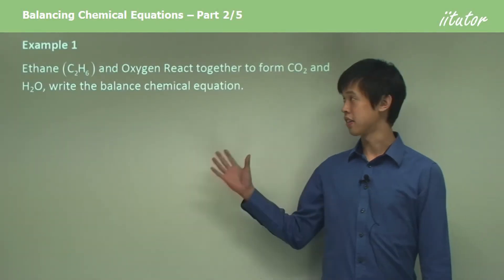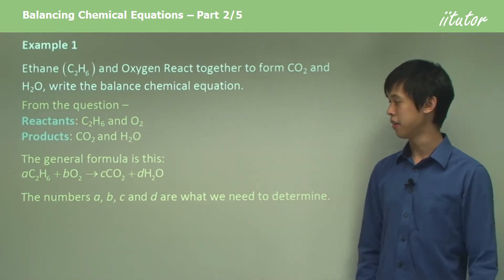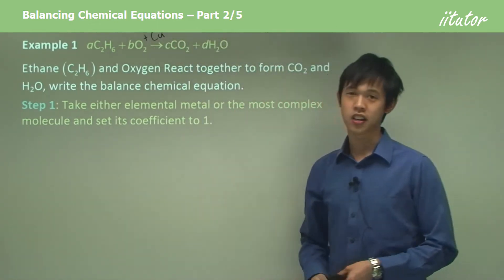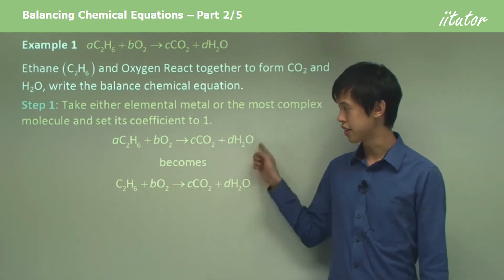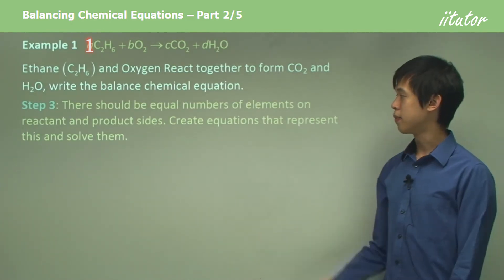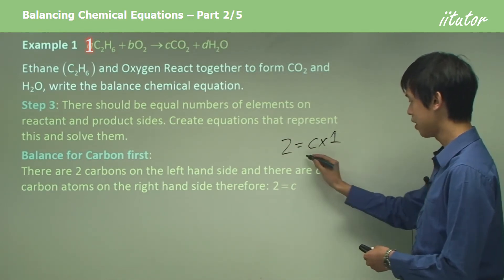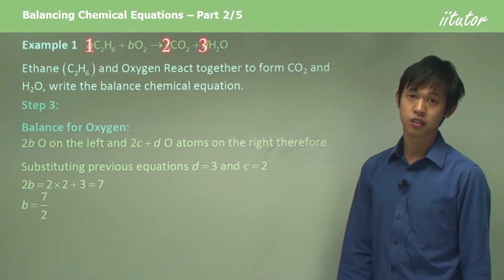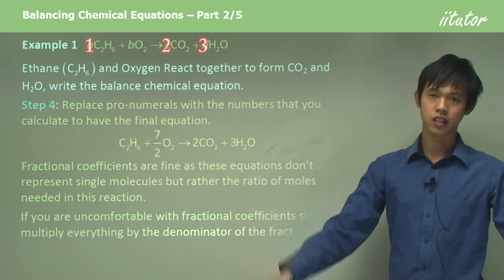💯 Balancing Chemical Equations #2/5 Balancing Chemical Euqation involving C2H6 O2 CO2 H2O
Ethane (C2H6) and oxygen (O2) react together to form CO2 and H2O. Write the balanced chemical equation.

From the question: Reactants:  C2H6 and O2
Products:    CO2 and H2O

The general formula is this:  aC2H6 + bO2 = cCO2 + dH2O
The numbers a, b, c and d are what we need to determine. These numbers multiply the number of atoms in a molecule. For instance, if b=6, then the number of O atoms in on the reactant side is 6 x 2 = 12.
For the general case, the number of C atoms on the reactant side is 2 x a = 2a

Step 1: Take either elemental metal or the most complex molecule and set its coefficient to 1.
aC2H6 + bO2 = cCO2 + dH2O becomes C2H6 + cO2 = cCO2 + dH2O

In reality, you can set any of the coefficients to 1 but the most complex molecule is usually the best choice for future steps.

Step 2: Figure out which elements appear in only one molecule on the reactant side and only one on the product side.
These elements need to be balanced first C2H6 + bO2 = cCO2 + dH2O
Looking at the equation you can see carbon appears once on the reactant side in ethane and once on the product side in carbon dioxide.
Hydrogen is the same; it appears once in the ethane molecule and once in the water molecule.
Oxygen cannot be balanced first as it appears in 2 molecules on the product side. It would be too difficult to start with oxygen.

Step 3: There should be equal numbers of elements on the reactant and product sides.
  Create equations that represent this and solve them.

• Balance for Carbon first: There are 2 carbons on the left-hand side and there are C carbon atoms on the right-hand side, therefore:  2=c
• Balance Hydrogen: 6 H on the left-hand side and 2d H atoms on the right-hand side, therefore   6=2d, d=3
• Balance for Oxygen: 2b O on the left and  O atoms on the right, therefore, Substituting previous equations d=3 and c=2, b=3.5

Step 4: Replace pro-numerals with the numbers that you calculate to have the final equation. C2H6 + 3.5O2 = 2CO2 + 2H2O

Fractional coefficients are fine as these equations don’t represent single molecules but rather the ratio of moles needed in this reaction.
If you are uncomfortable with fractional coefficients simply multiply everything by the denominator of the fraction.